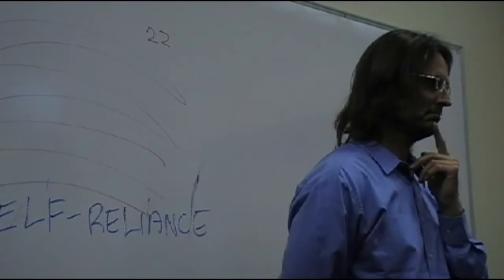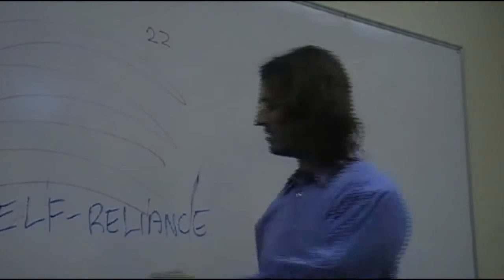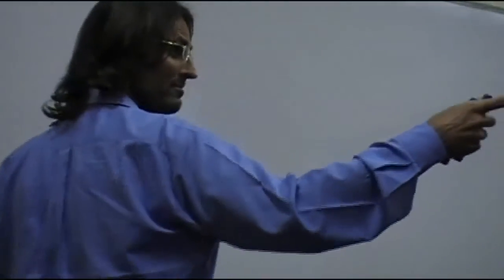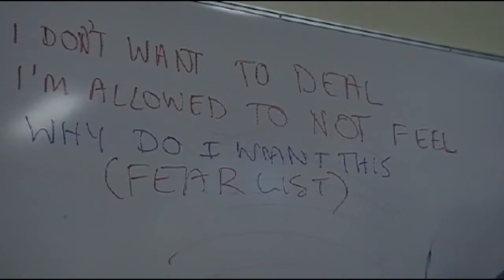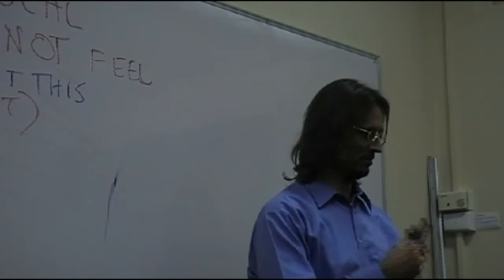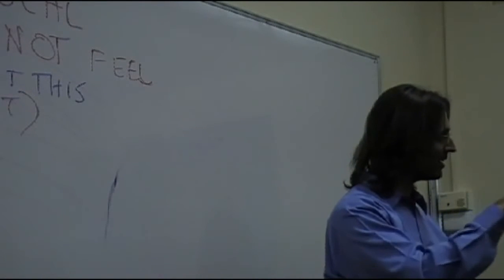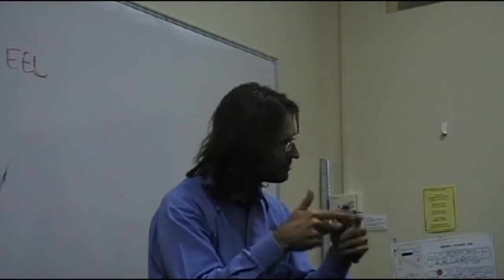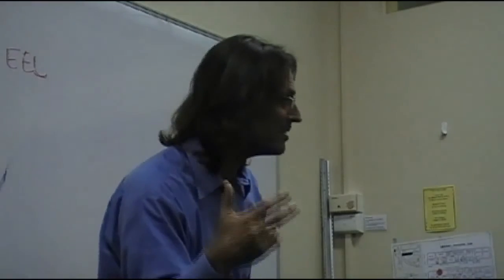Jesus on Being Truthful about Our Current Condition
Jesus demonstrates how essential being truthful about our current emotional condition is for true healing to occur.

This is a section of the presentation by Jesus entitled "20080926 General Discussion - Q&A From People In Burnie P2".

dtstart:013201:
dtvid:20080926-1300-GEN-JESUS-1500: